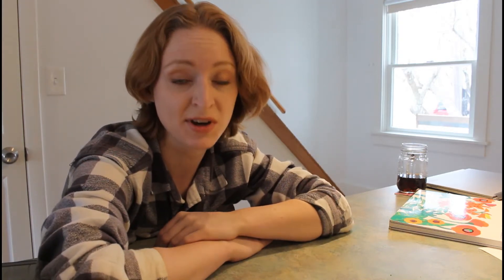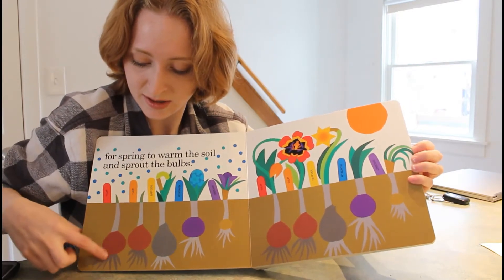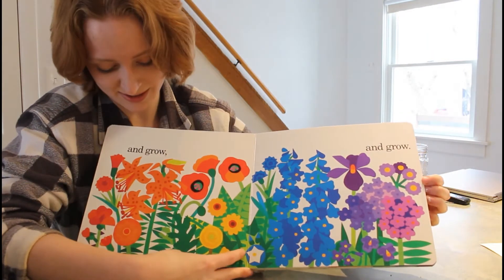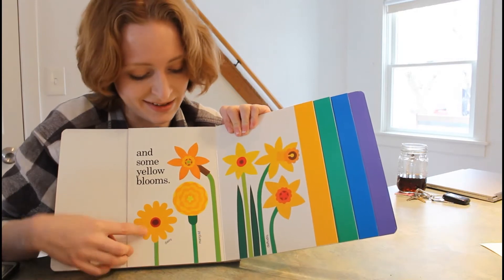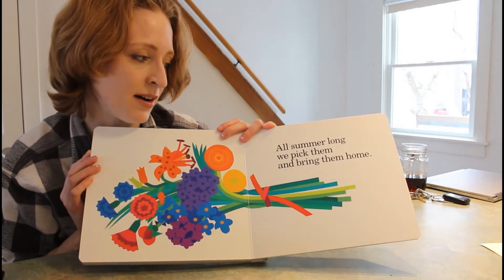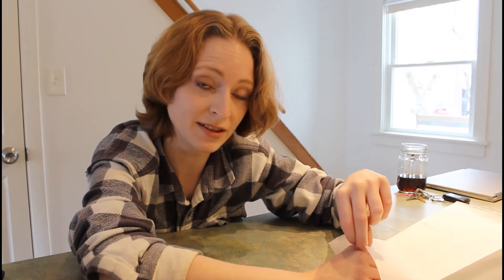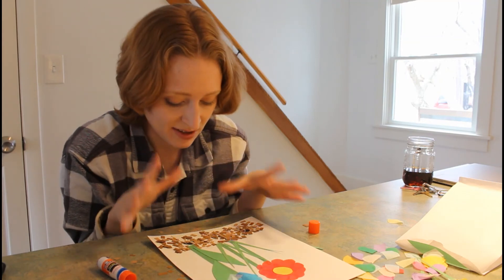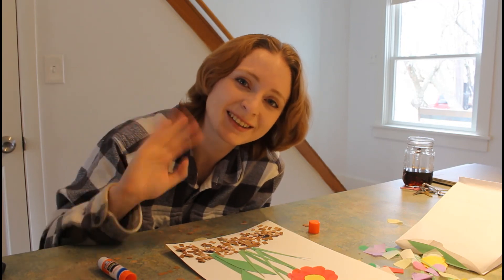Planting a Rainbow Storytime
Read Planting a Rainbow and learn to craft your own colorful garden.